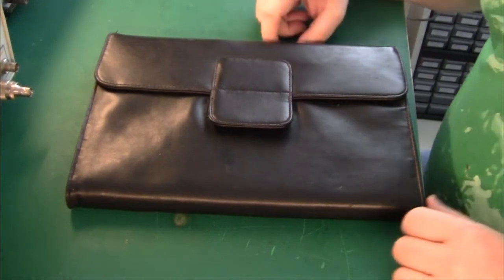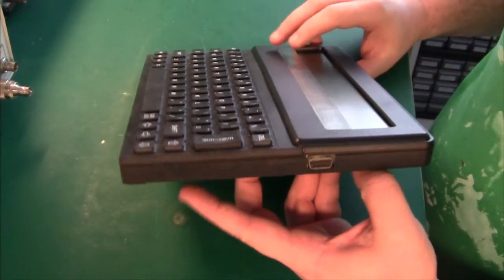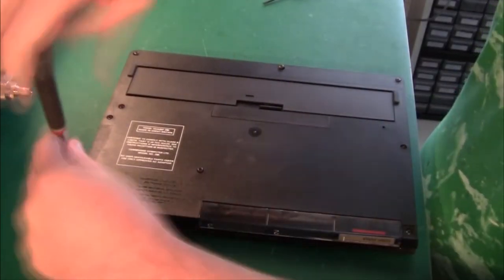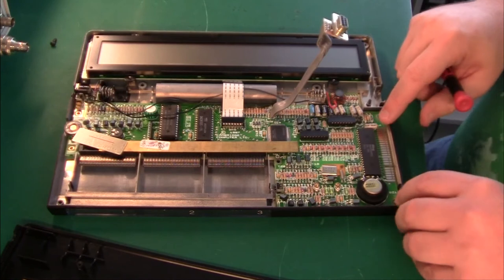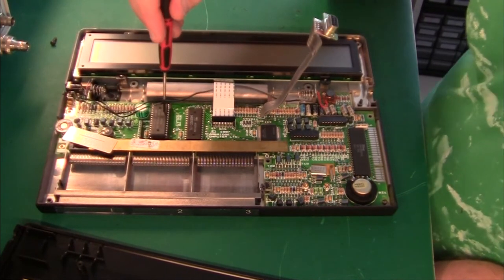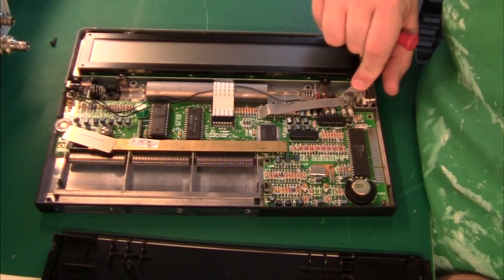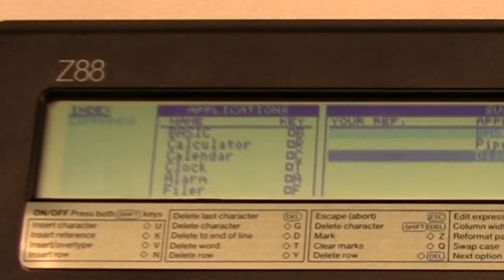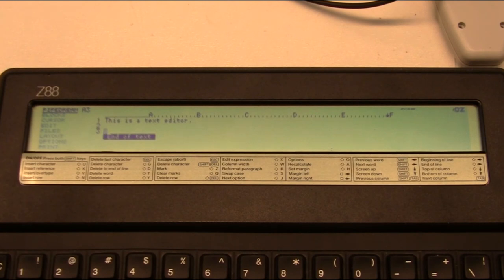Teardown of Cambridge Computers Z88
In this video, I take a look at the Cambridge Computers Z88.